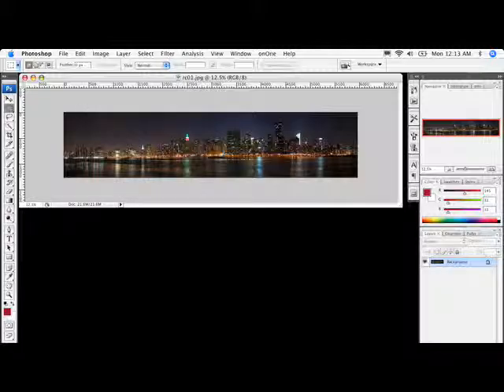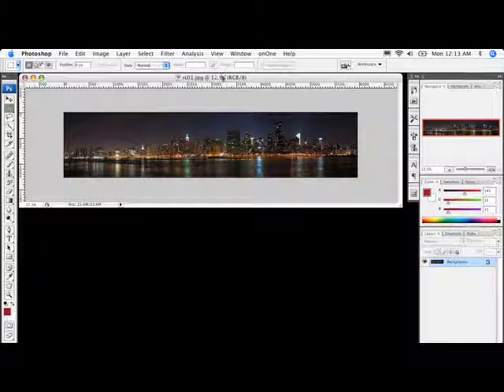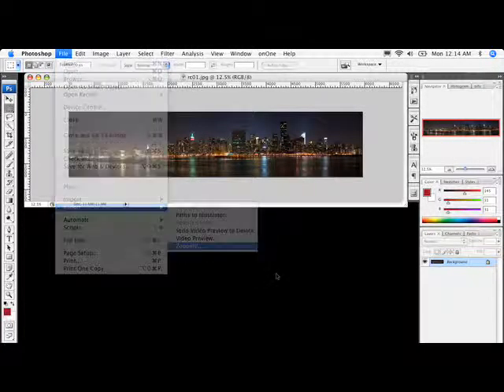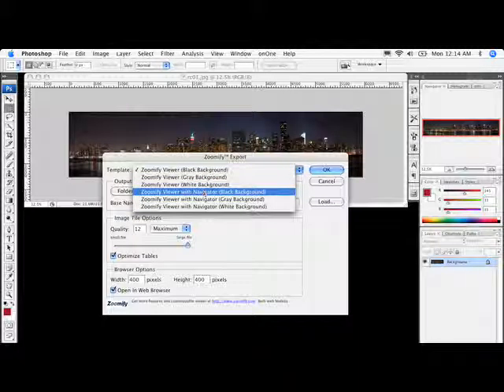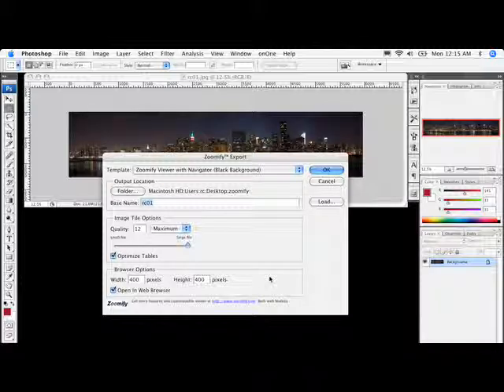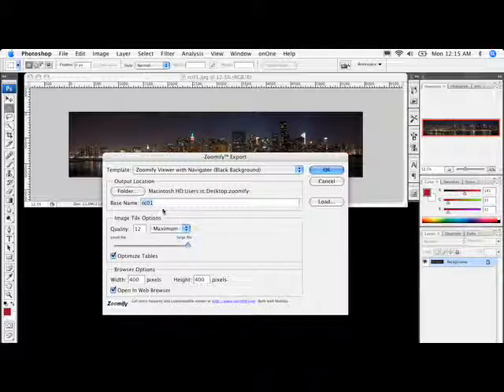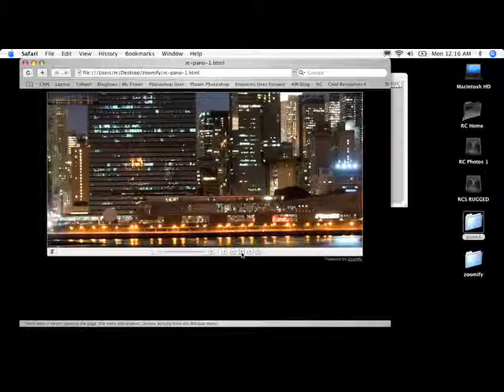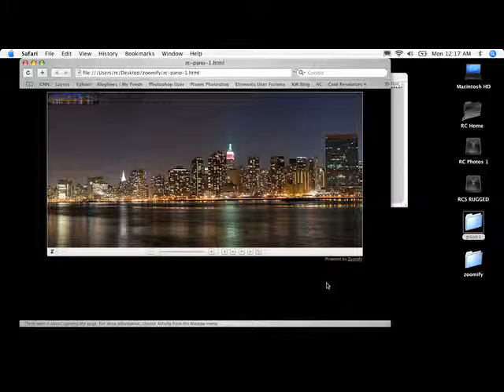Zoomify on Panos - Photoshop Tutor